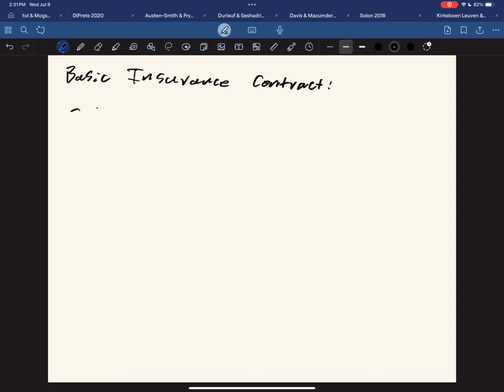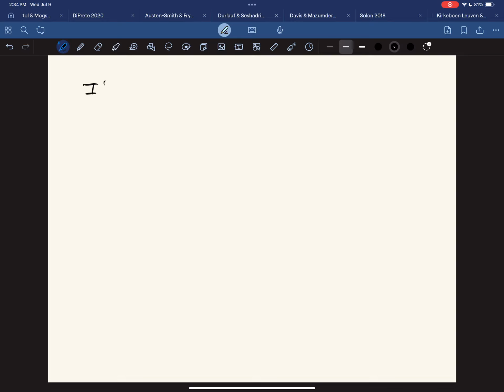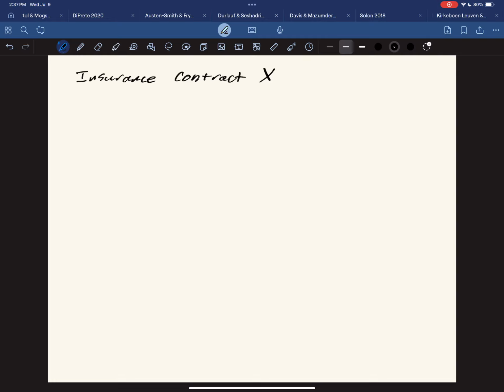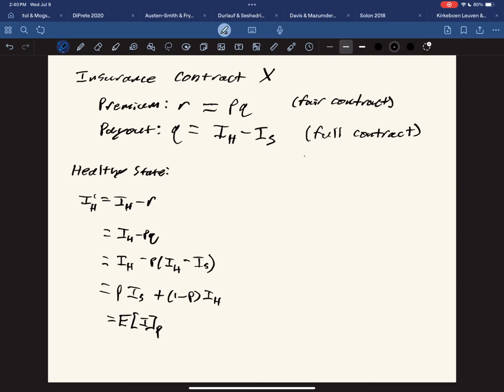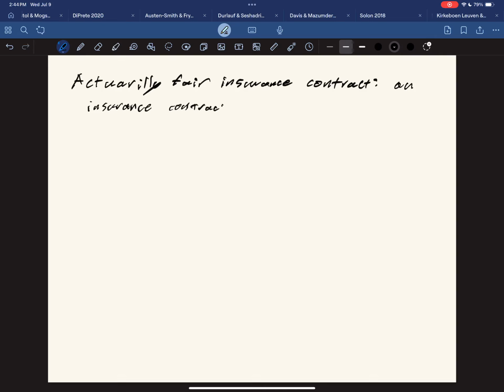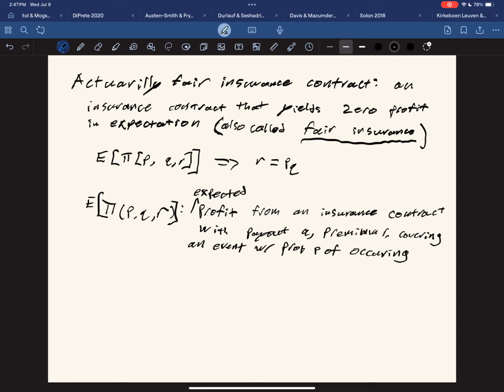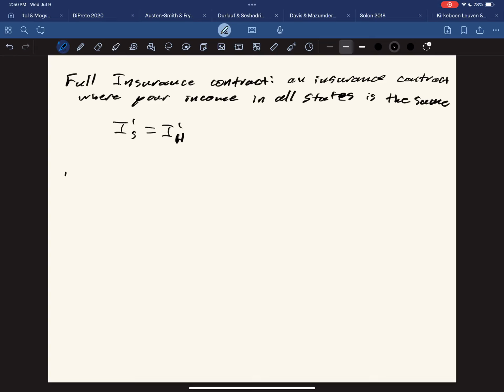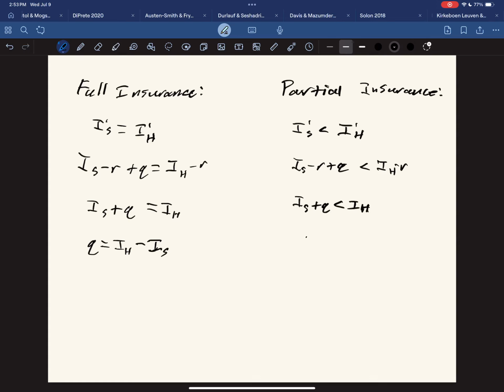Lecture 6.3 - Basic Insurance Contract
Lecture 6: Demand for Insurance (ECON 465, University of Maryland)

This lecture for ECON 465: Health Economics at the University of Maryland examines why individuals buy insurance. It introduces the role of risk aversion in insurance demand and explains key concepts such as expected utility, actuarially fair insurance, and the tradeoffs between full and partial insurance contracts.

Topics covered include:

    Risk aversion and utility functions

    Expected value and expected utility

    Demand for insurance under uncertainty

    Full insurance versus partial insurance

    Actuarially fair insurance contracts

    Insurer profits and unfair insurance

    Ideal versus non-ideal insurance contracts

Attribution:
Slides for this lecture take inspiration from courses by Sebastian Galiani and Melissa Kearney, as well as the textbook Health Economics by Jay Bhattacharya, Timothy Hyde, and Peter Tu.

Edited with Kapwing